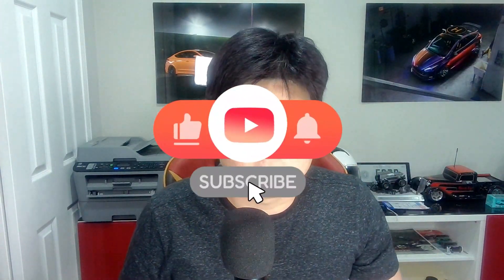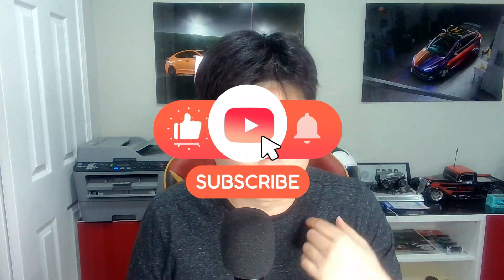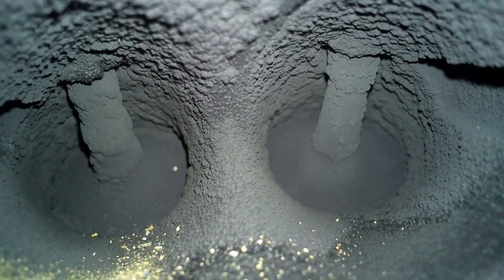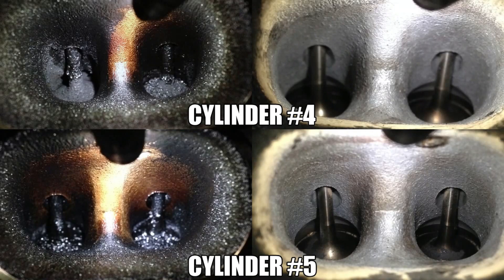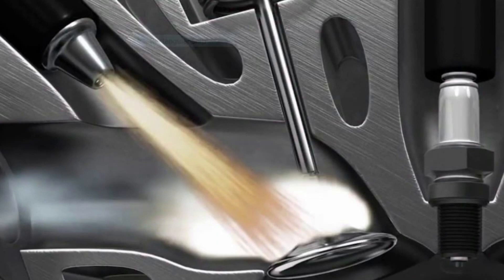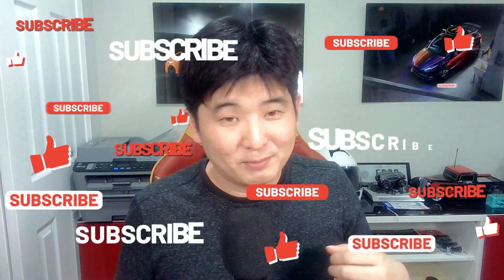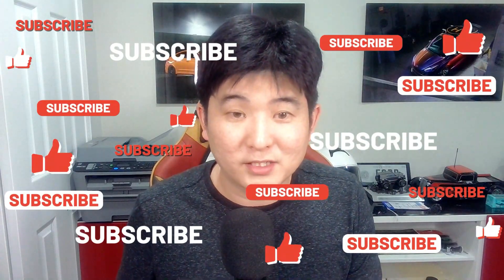Why you NEED Water/Methanol Injection in your car!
Explaining WMI by keeping it simple and easy!
Protect your engine, clean your engine and make 50-100 more horsepwer!